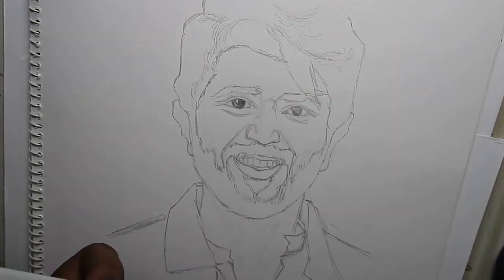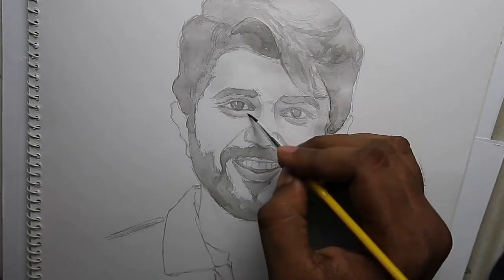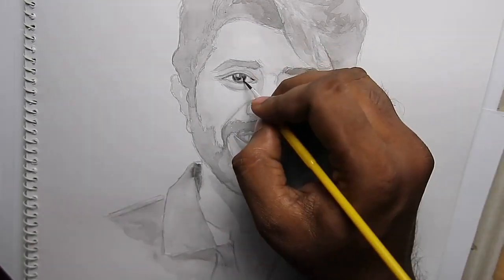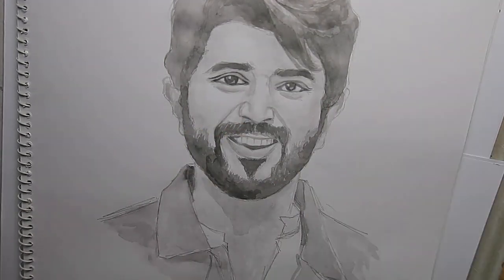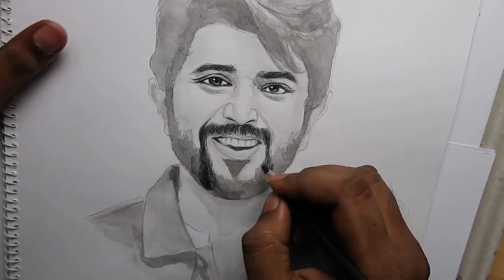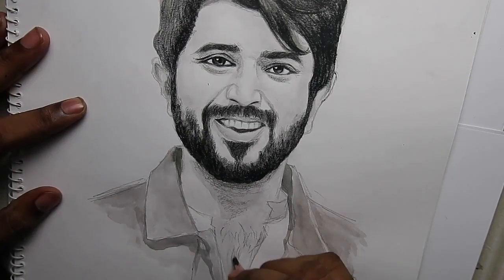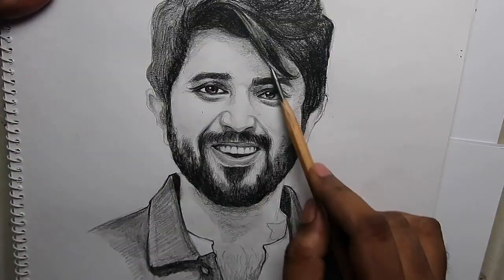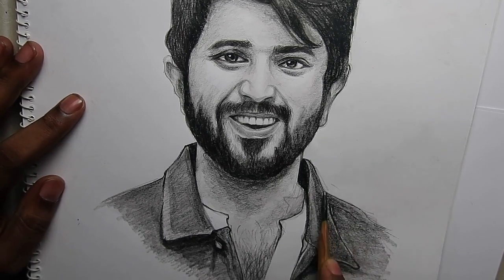watercolour + glass marking pencil + ordinary pencil portrait drawing | vijay devarakonda drawing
how to draw step by step pencil portrait drawing in tamil,
tamil art lesson, portrait online class in tamil, chennai oviyan, tamil artist, tamilnadu artist, தமிழில் படிப்படியாக பென்சில் உருவப்படம் வரைவது எப்படி,